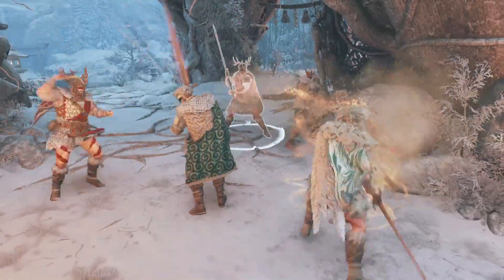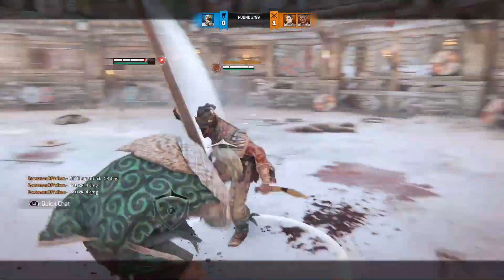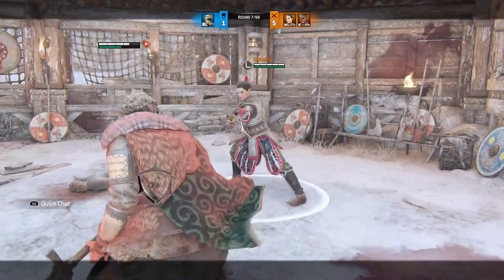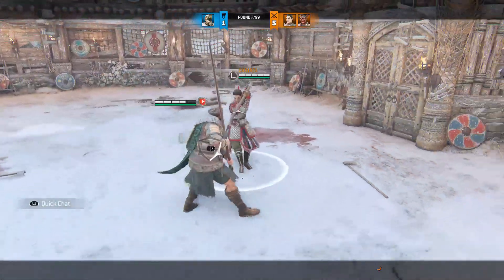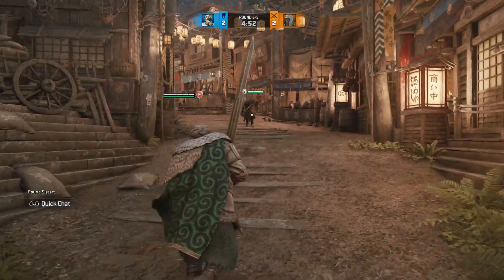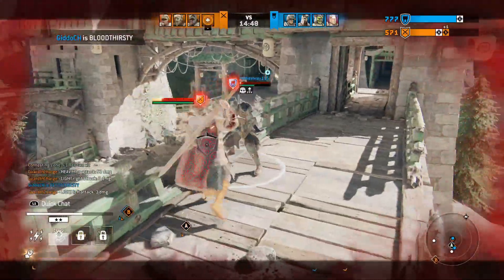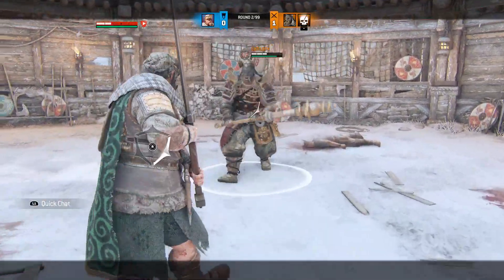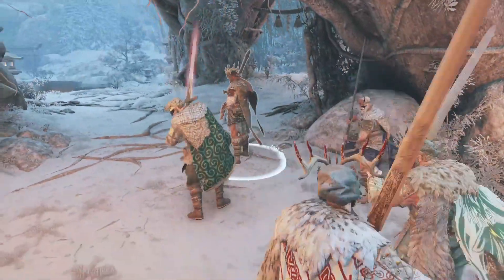For Honor | Advanced Highlander Guide | Rep 70 Highlander | Slightly Outdated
The information here is still mostly relevent, the only thing thats changed is now we can throw neutral lights.

If you want to support me directly so I can continue to make awesome vids, donate below at: